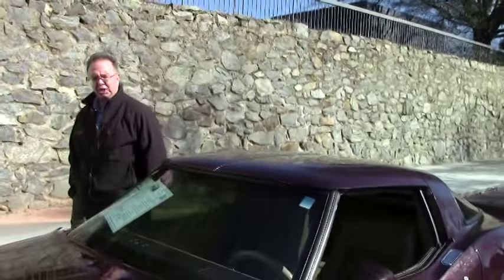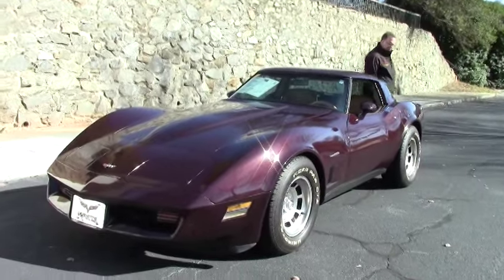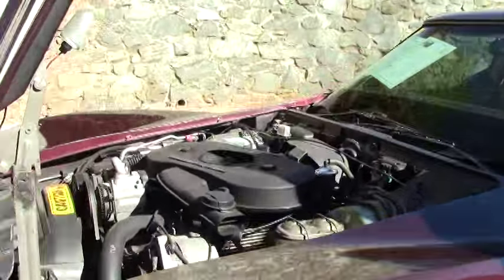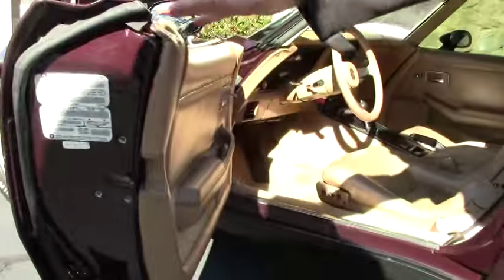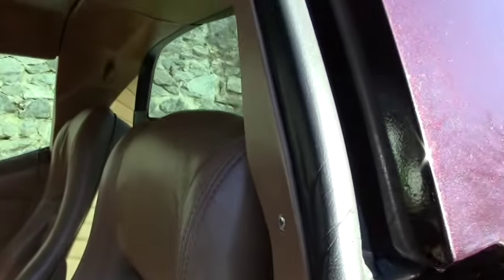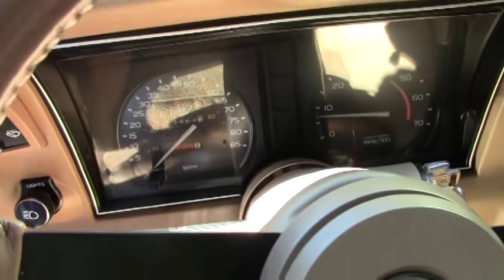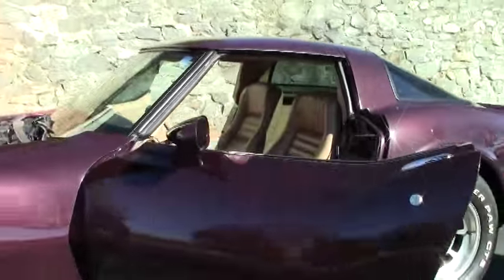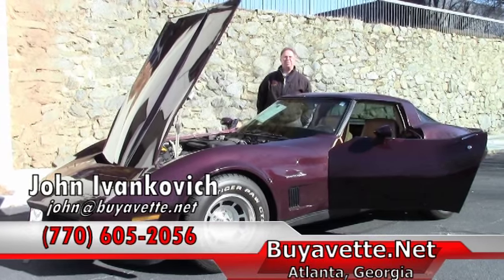1982 Corvette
1982 Corvette For Sale

Code correct Dark Claret exterior, code correct Camel leather interior. Numbers matching 200hp 350ci Crossfire Injection engine, 4 speed automatic overdrive transmission, posi rear-end. Features include air conditioning, power driver's seat, power steering, power brakes, power windows, power antenna, rear defrost, AM/FM/Cassette stereo with dual rear speakers, tilt-n-tele, slotted aluminum wheels, cargo shade. Originally assembled on April 8, 1982 and coming with a clean Carfax and just 53,461 Carfax documented original miles, this 1982 Corvette is in nice condition. This was a one owner car up until 2010, when we sold it to its most recent owner. This car's paint is good-vg, with a great shine. Exterior door handles and weatherstripping are good-vg, and slotted aluminum wheels are vg. Radial raised white letter tires show an average of 8/32nds tread depth remaining in the front, and an average of 9/32nds remaining in the rear. The interior of this 1982 Corvette shows vg gauges and dash, good-vg door panels, carpet, and GM seatbelts, and a good condition center console. T-top bags and strap are included, and a correct appearing AM/FM/Cassette stereo is in place. The numbers matching engine in this 1982 Corvette shows final assembly date March 26, 1982. Correct crossfire setup, ignition shielding, valve covers, and air pump are in place, and the frame is solid and rust-free. Additions to this car include window tint, R134A a/c retrofit, and a polished front license plate with the C6 logo and "Corvette Racing" script. This car has been fully serviced, and all instrument gauges, lights, turn signals, brakes, engine, transmission and rear-end are all in good operating condition. Give us call today to take home this low mile '82!